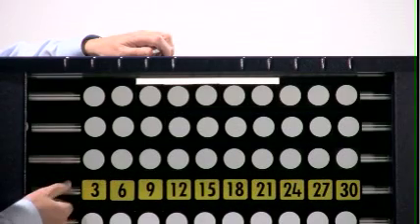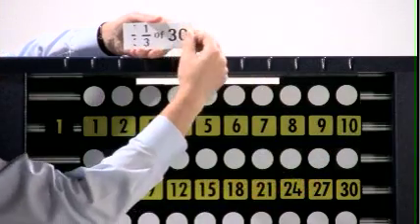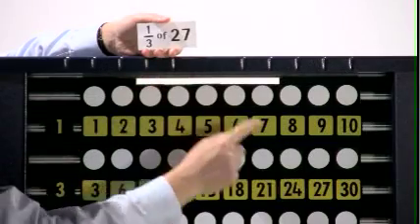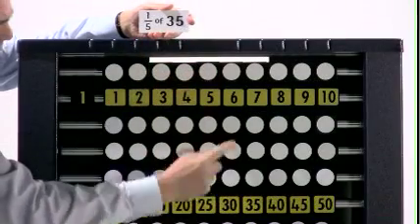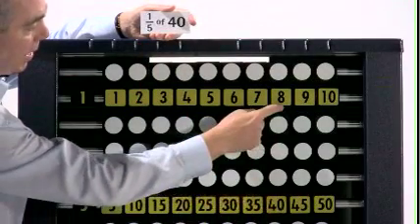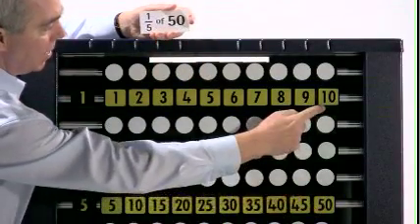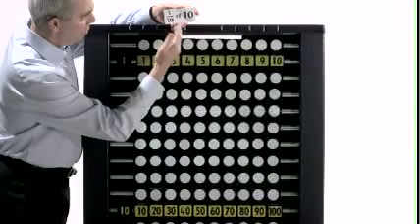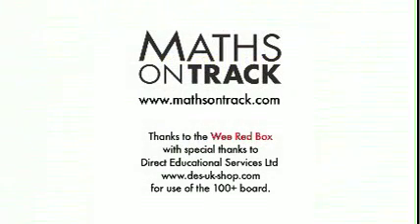find 1/3, 1/5, 1/10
Here we see the pretty fab 100+ board being used to show 1/3, 1/5 and 1/10 directly from the 3, 5 and 10 times table respectively. This video is an extract from the 'on track' DVD for P5 (around 'starting' Curriculum for Excellence 2nd level, and so mainly suitable for P5, perhaps P4, possibly P6, but then again who knows, given the vagaries of CfE).